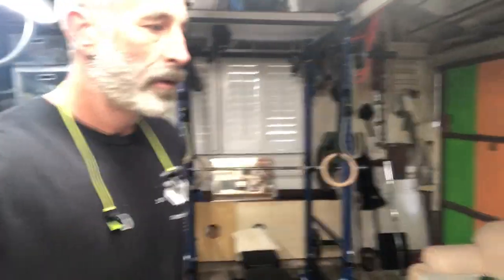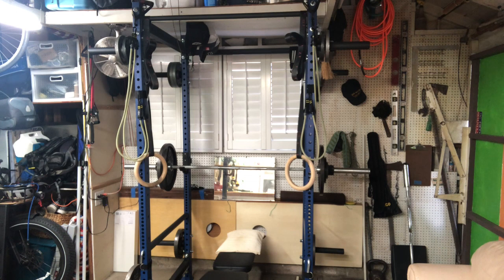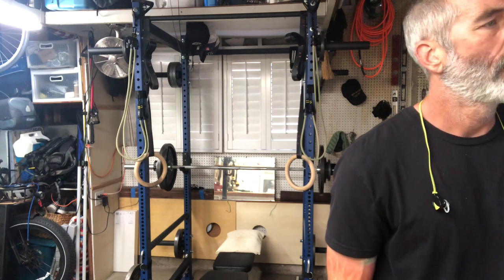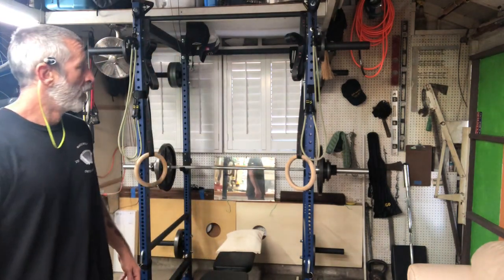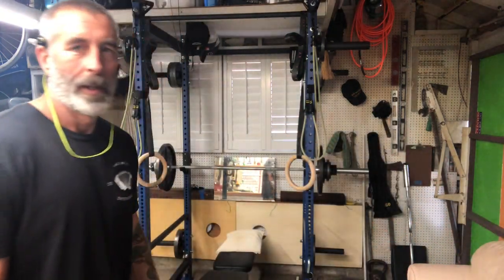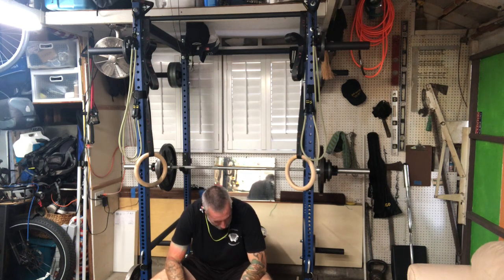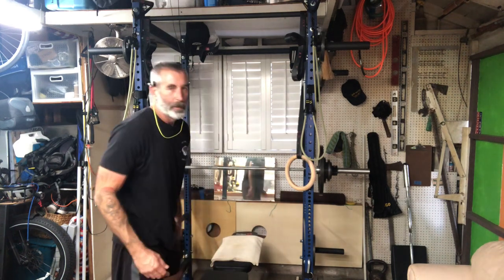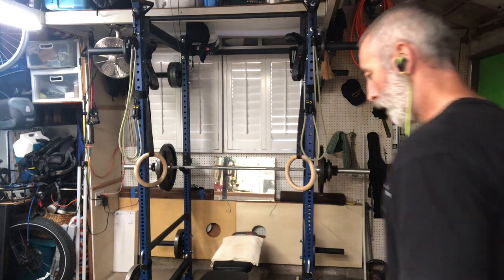Gainz Drunk At The Bar | Benchin & Deadlifts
Yep, I got Gainz Drunk tonight At The Bar with a couple of plates. I did both benchin & deadlifting. For the bench press I tested out an auto-regulated method based around Prilepin’s chart. I started with 75% of my working 1 rep max, 160 lbs. The method is go for max with one left in the tank, RPE 9. Then based on your number of reps you add weight or stay the same. I did 5 sets. For the deadlift, I’m up 5 pounds from last Friday at 230 lbs for 3 sets of 12 reps. Heavy but better than last week.

Heya YouTube Peeps! Glad to see you have found my channel. I record my various workouts. I hope to inspire others to get out and do something. I also hold myself accountable to put in my work. If you can do something, do it. You never know what life will bring you.